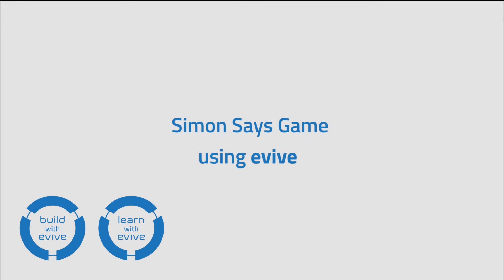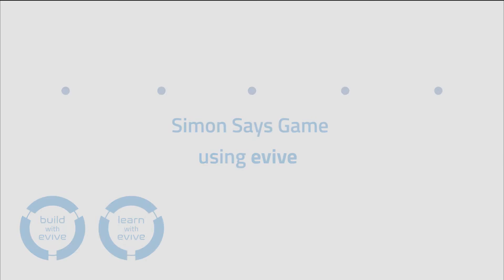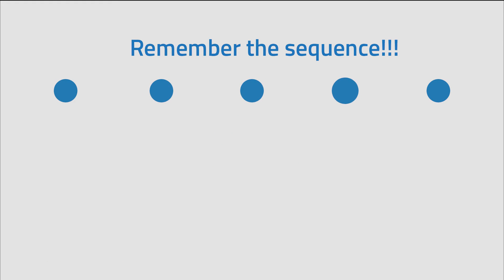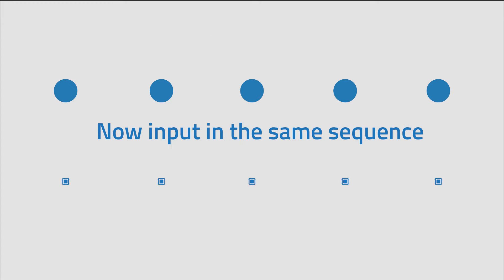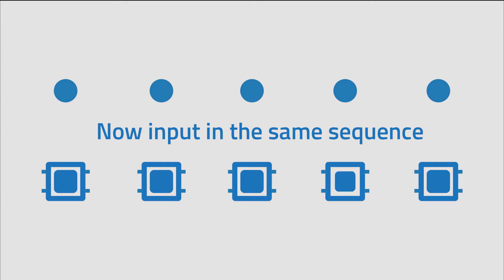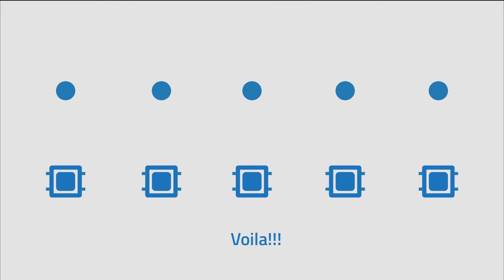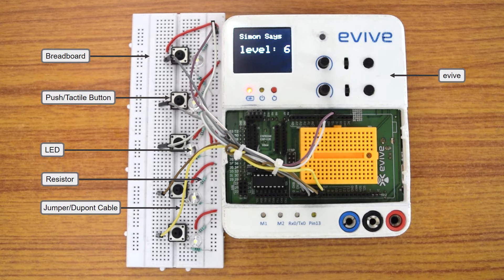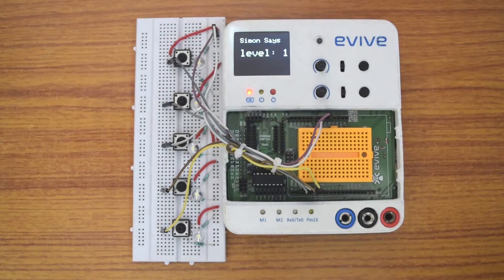Simon Says game using evive (arduino powered embedded platform)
We have made a DIY Simon Says game using evive. The objective of the game is simple: there are five LEDs/bulbs and five corresponding tactile (push) switches. The coding is done in Arduino IDE. The bulbs light up in a random order generated everytime. You then have to press the buttons in the exact same order. If the sequence is correct, a 'correct' sequence of lights starts and you will progress to the next level. The current level number will be displayed on the TFT screen of the evive. Otherwise, an 'incorrect' sequence lights up. A "Game Over" is displayed on the screen.

evive has launched its crowdfunding campaign.